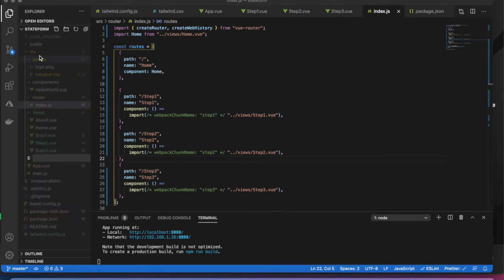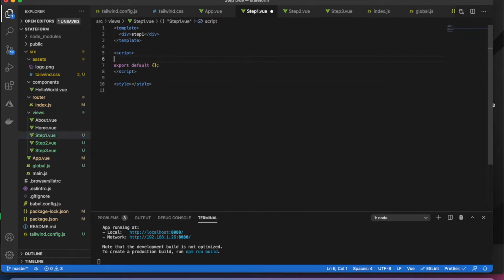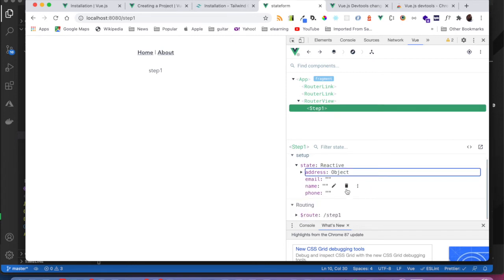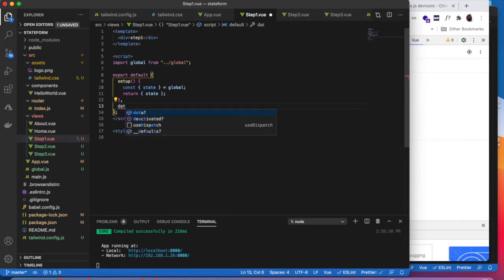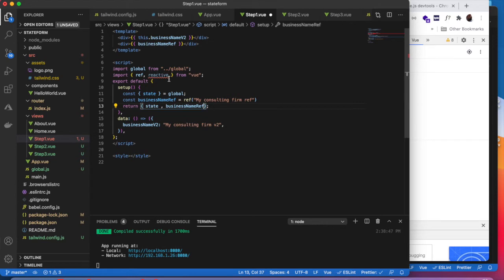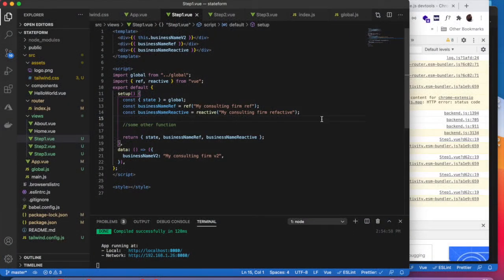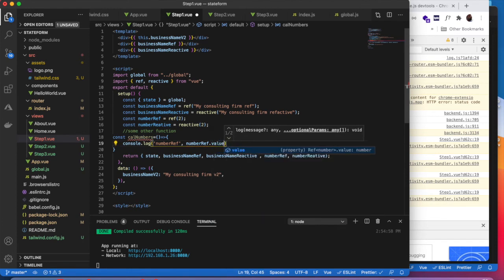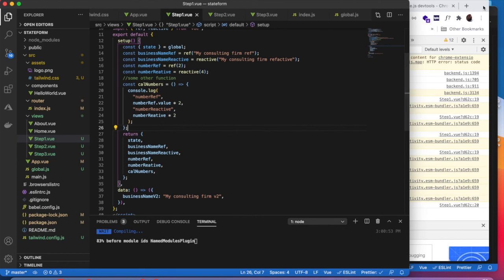Vue 3 global state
Part two, after set up adding a global state and some Vue 3 basics if you are coming from Vue 2.